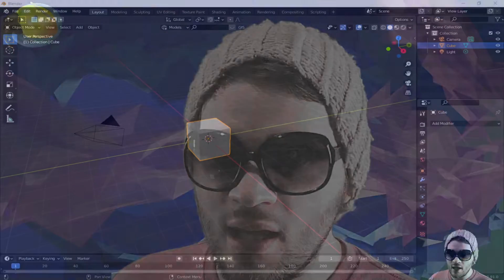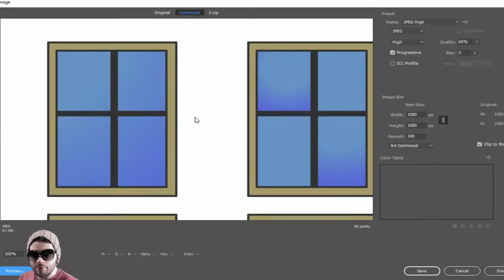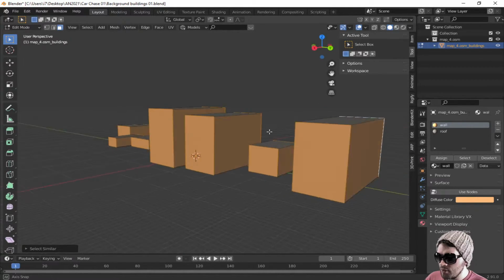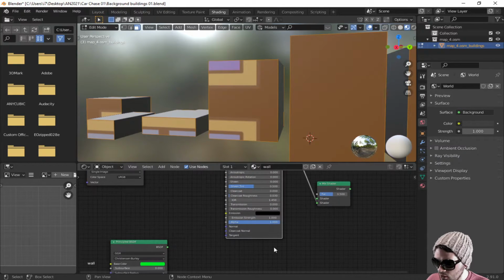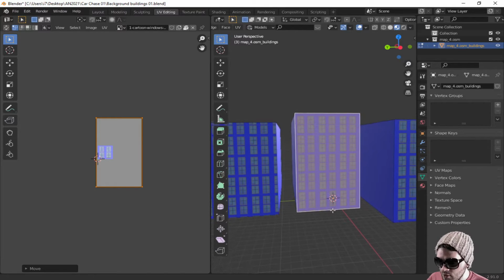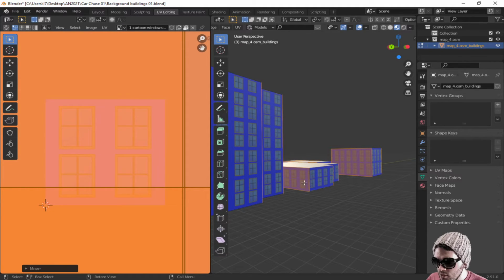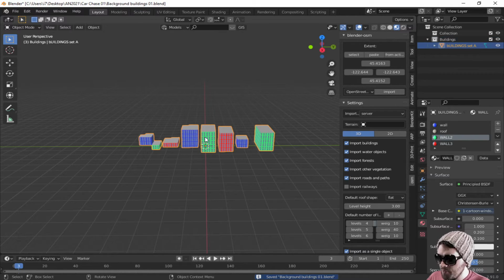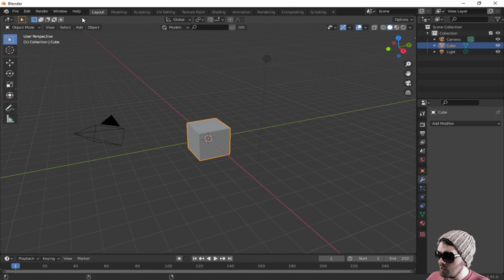Creating cartoony background buildings in blender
Creating the UV texture in Animate CC and wrapping it to buildings modeled in Blender.